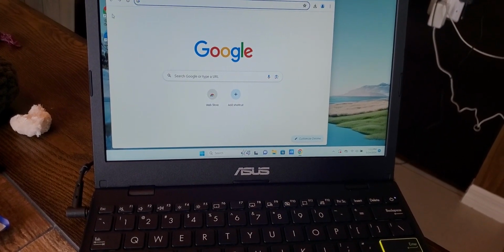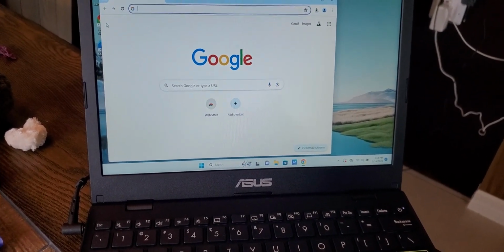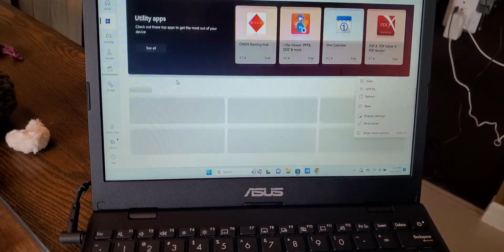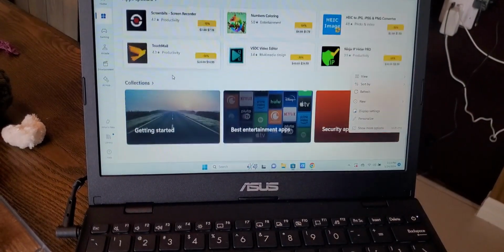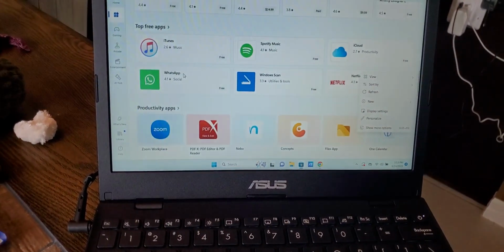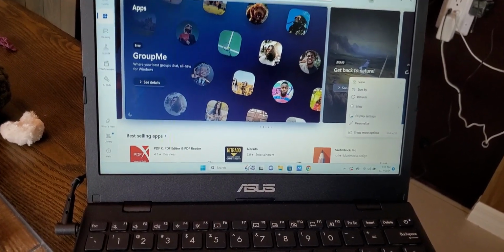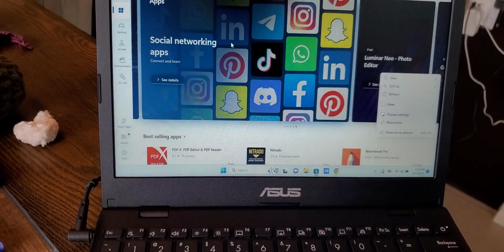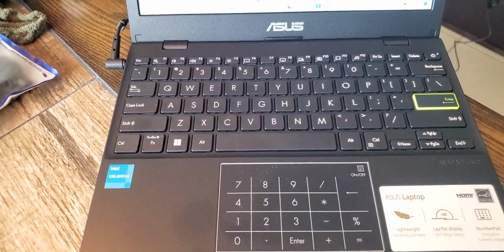ASUS 2024 Vivobook Go 11.6” HD Laptop, Intel Celeron N4500, Intel Graphics, 4GB, 128GB, Windows 11 H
SLOW and S-mode is horrible. 2 day old Computer locks up

Update. My 11 year old daughter used it for a couple hours and played Roblox. She said she couldn't hardly play it's so laggy and then went to YouTube on the browser. After 5 minutes the screen message sorry something went wrong popped up and the computer rebooted by itself.Save you precious time and stay away from this one.This one is being returned.I guess if you just wanted to use this to browse the internet using the default browser for Microsoft then you would be okay as a retiree who has extra time on your hands. I spent hours last night setting up parameters with I was expected on buying a new machine but for some reason this Microsoft computer came up with its own generated email which oddly related to the business I work for but had no connections with that email but it processed and was working. One of the first things I try to use the computer for was printing a document and with the Microsoft S Mode it would not allow me to download the driver for my printer. It came up with some purchasing options for drivers that might work so I attempted to turn S Mode off and the computer was freezing up while I was opening the browsers to search how to do this and then when I attempted to turn it off the screen would just flash and the dialog box that supposed to come up and say it's turned off flash on and then turn right off and you couldn't even see what it read. It would not turn the S Mode off so because of all these issues I chose to spend the time and restore the computer back to New and start all over. Doing that brought me back to reinstalling my actual email for Microsoft and was able to bring the computer up the way it should have in the first place but also I was able to manipulate my way into finding where to turn the S Mode off and this time it allowed it to turn off. It notes Once you turn estimate off you can't turn it back on. But I would assume you just restore the computer and that's how you would get it back if you really wanted that horrible program that locked you into only using Microsoft software. I downloaded Chrome and the system wasn't too happy with that at first so I had to close the program and open it back up a couple of times and then it started working fine. As you can see in the video I was attempting to go through already installed applications and you would watch the page be blank and then slowly populate. I downloaded Roblox and that took approximately 7 minutes while the screen stayed frozen and the timer showed it was barely downloading and all of a sudden it popped up saying downloaded and would you like to open the app. Overall I would send this back if I wasn't going to get charged a restocking fee but technically there's nothing wrong with the computer it's just a entry level product that knowing spending under $200 for you might be getting into. I hope this helped out if you're thinking it was going to be a faster more 2024 year-like computer but you'll end up expecting a computer that feels like the old one you got rid of that has a few viruses on it causing it to be laggy.